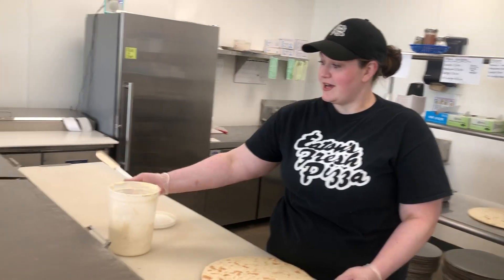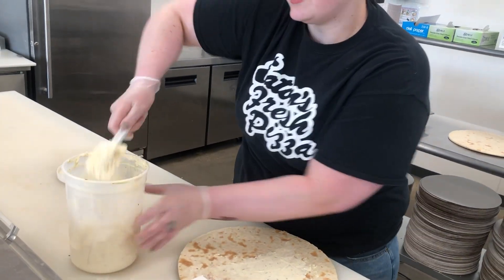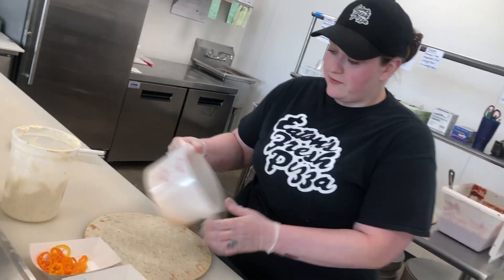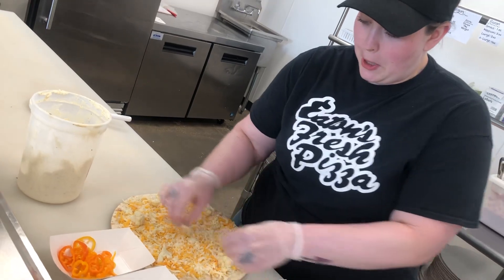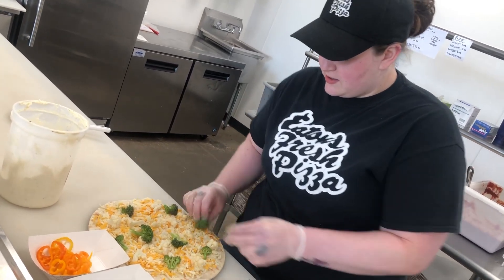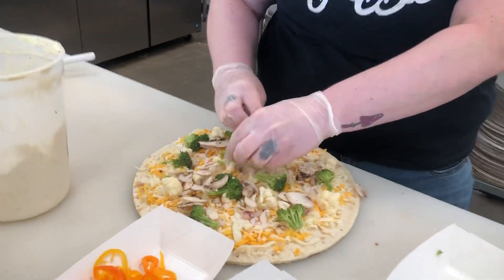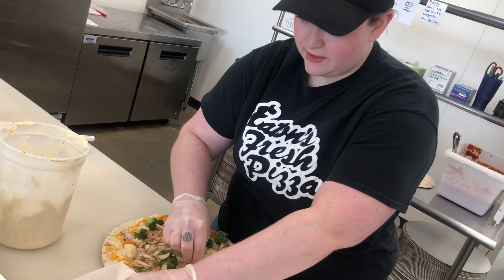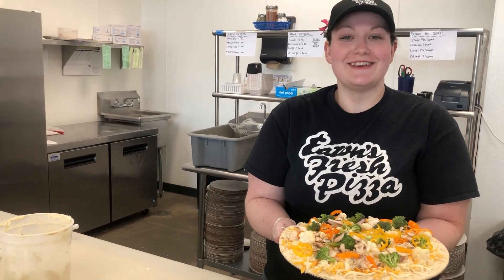Heather Ferdinand creator of Eaton's Veggie Medley